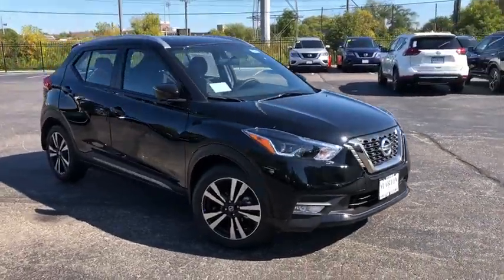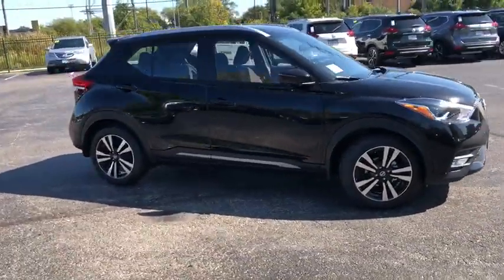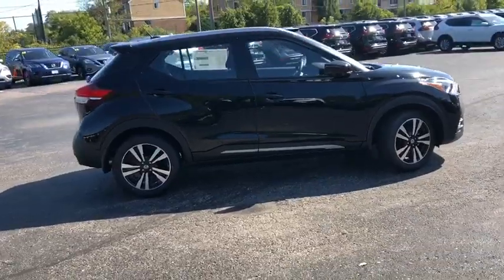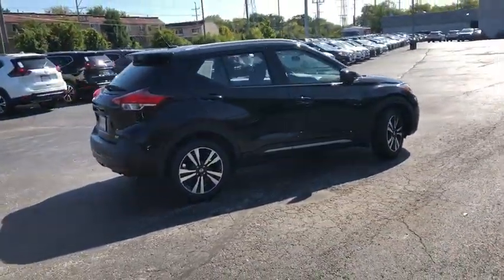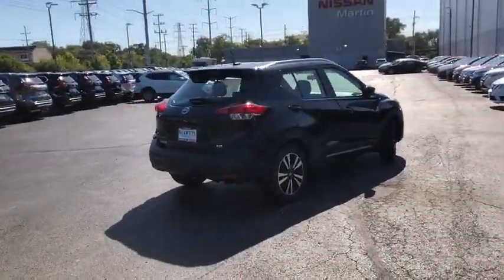2019 Nissan Kicks Skokie, Niles, Glenview,Morton Grove, Chicagoland area, IL N10248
2019 Nissan Kicks available in Skokie, Illinois at Martin Nissan. Servicing the Niles, Glenview,Morton Grove, Chicagoland, IL  area.

Martin Nissan
5240 Golf Road

Home of the Lifetime Oil Change and Tire Rotation Program. Call today for details. This Nissan includes: [N95] CENTER ARMREST W/STORAGE (PIO) [C03] 50 STATE EMISSIONS [L92] CARPETED FLOOR MATS W/CARGO MAT (PIO) Floor Mats [B92] SPLASH GUARDS GRAIN *Note - For third party subscriptions or services, please contact the dealer for more information.* This SUV gives you versatility, style and comfort all in one vehicle. The look is unmistakably Nissan, the smooth contours and cutting-edge technology of this Nissan Kicks SR will definitely turn heads. You can finally stop searching... You've found the one you've been looking for.
Radio: AM/FM Audio System -inc: 7 color touchscreen display w/6 speakers, Bluetooth hands-free phone system, streaming audio via Bluetooth, Siri eyes free, audio and Bluetooth steering wheel switches, 3 USB ports (2 charge only), NissanConnect featuring Apple CarPlay, Android Auto, SiriusXM satellite radio and hands-free text messaging assistant,2 LCD Monitors In The Front,Integrated Roof Antenna,Radio w/Seek-Scan, Clock, Speed Compensated Volume Control, Aux Audio Input Jack and Voice Activation,Bluetooth Wireless Phone Connectivity,Wheels w/Machined w/Painted Accents Accents,Body-Colored Door Handles,Liftgate Rear Cargo Access,Variable Intermittent Wipers,Dark Chrome Grille,Steel Spare Wheel,Black Rear Bumper w/Body-Colored Rub Strip/Fascia Accent,Tailgate/Rear Door Lock Included w/Power Door Locks,Black Side Windows Trim,Body-Colored Front Bumper w/Body-Colored Rub Strip/Fascia Accent,Fixed Rear Window w/Fixed Interval Wiper and Defroster,Compact Spare Tire Mounted Inside Under Cargo,Black Power Heated Side Mirrors w/Manual Folding and Turn Signal Indicator,Clearcoat Paint,Lip Spoiler,Metal-Look Bodyside Insert, Black Bodyside Cladding and Black Wheel Well Trim,Tires: 205/55R17 AS,Wheels: 17 Alloy,Fully Galvanized Steel Panels,Intelligent Auto Headlights (i-Ah) Fully Automatic Projector Beam Led Low Beam Headlamps w/Delay-Off,Front Fog Lamps,Roof Rack Rails Only,Light Tinted Glass,Cargo Space Lights,Power 1st Row Windows w/Driver And Passenger 1-Touch Up/Down,Rear Cupholder,FOB Controls -inc: Remote Engine Start,Manual Adjustable Front Head Restraints and Manual Adjustable Rear Head Restraints,Cloth Door Trim Insert,Automatic Air Conditioning,Front Bucket Seats -inc: 6-way manual driver's seat and 4-way manual front passenger's seat,Seats w/Cloth Back Material,Day-Night Rearview Mirror,Rigid Cargo Cover,Driver Foot Rest,Cloth Seat Trim -inc: interior trim and accents,Compass,Engine Immobilizer,Remote Keyless Entry w/Integrated Key Transmitter, Illuminated Entry, Illuminated Ignition Switch and Panic Button,Gauges -inc: Speedometer, Odometer, Engine Coolant Temp, Tachometer, Trip Odometer and Trip Computer,Trip Computer,Full Carpet Floor Covering,Digital/Analog Display,Cruise Control w/Steering Wheel Controls,Driver And Passenger Visor Vanity Mirrors w/Driver And Passenger Illumination, Driver And Passenger Auxiliary Mirror,Full Floor Console w/Storage and 1 12V DC Power Outlet,Passenger Seat,60-40 Folding Bench Front Facing Fold Forward Seatback Rear Seat,Delayed Accessory Power,Instrument Panel Bin, Driver And Passenger Door Bins,Front Cupholder,Manual Tilt/Telescoping Steering Column,Interior Trim -inc: Prima-Tex Leatherette Instrument Panel Insert, Metal-Look Door Panel Insert, Piano Black Console Insert and Chrome/Metal-Look Interior Accents,Proximity Key For Doors And Push Button Start,Leather/Metal-Look Gear Shift Knob,Sport Leather/Metal-Look Steering Wheel,Outside Temp Gauge,Fade-To-Off Interior Lighting,Remote Releases -Inc: Mechanical Cargo Access and Mechanical Fuel,Illuminated Glove Box,Front And Rear Map Lights,Full Cloth Headliner,Power Door Locks w/Autolock Feature,HVAC -inc: Underseat Ducts,Air Filtration,Driver Seat,1 12V DC Power Outlet,Power Rear Windows,2 Seatback Storage Pockets,Driver And Front Passenger Armrests,Carpet Floor Trim,Gas-Pressurized Shock Absorbers,10.8 Gal. Fuel Tank,750lbs. Maximum Payload,Torsion Beam Rear Suspension w/Coil Springs,Battery w/Run Down Protection,3.927 Axle Ratio,120 Amp Alternator,Strut Front Suspension w/Coil Springs,Electric Power-Assist Steering,Front-Wheel Drive,Transmission: Xtronic CVT (Continuously Variable),Single Stainless Steel Exhaust,Front Disc/Rear Drum Brakes w/4-Wheel ABS, Front Vented Discs, Brake Assist and Hill Hold Control,Front And Rear Anti-Roll Bars,GVWR: 3,583 lbs,Engine: 1.6L DOHC 16V 4-Cylinder,Dual Stage Driver And Passenger Front Airbags,Airbag Occupanc